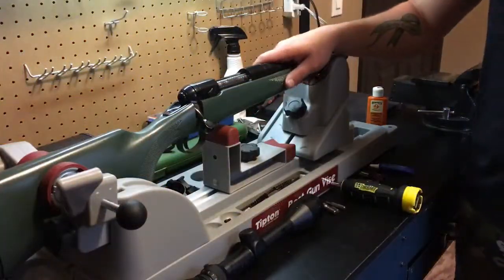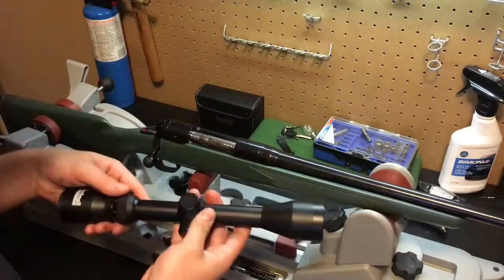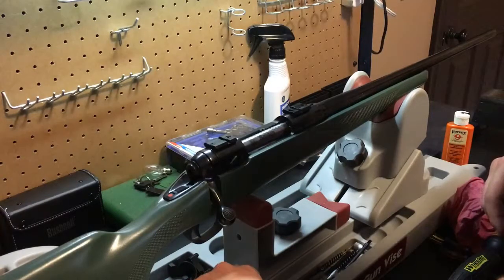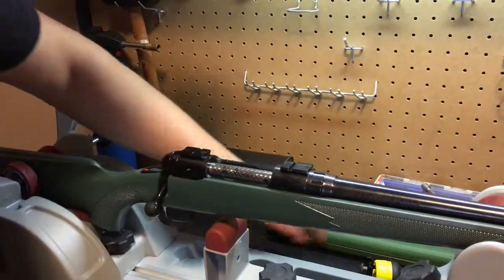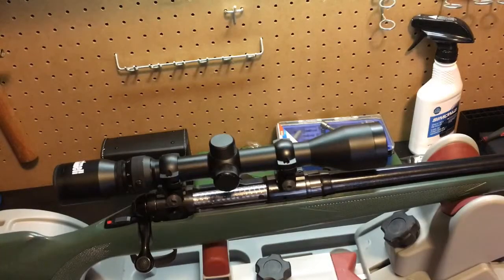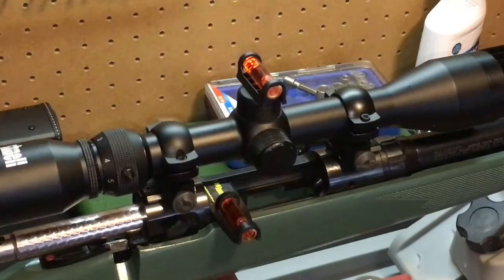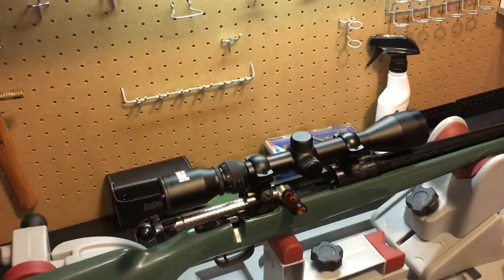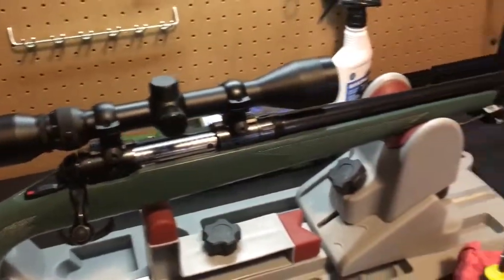How to mount a scope, base, and rings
a little how to on mounting your scope, base and rings